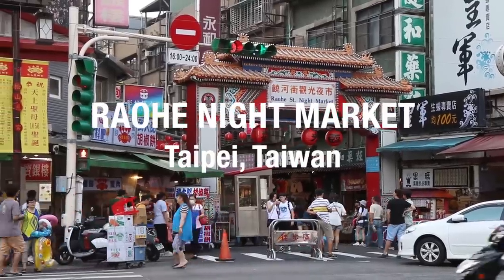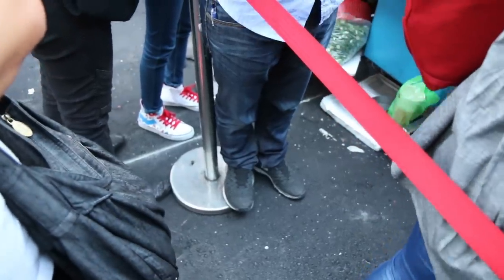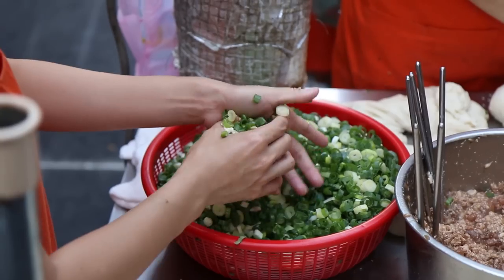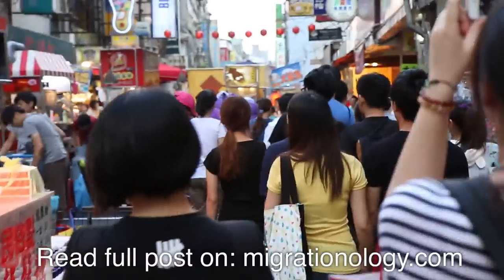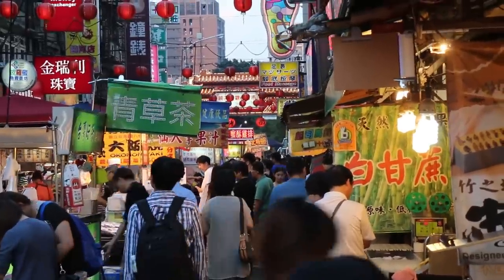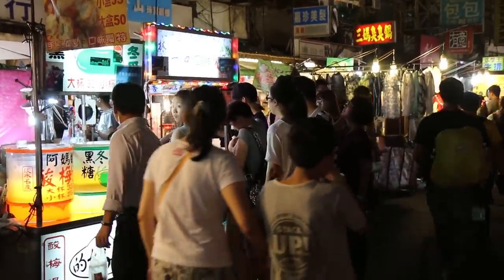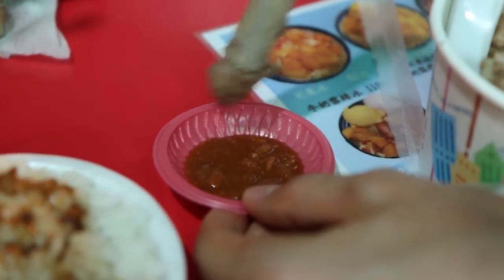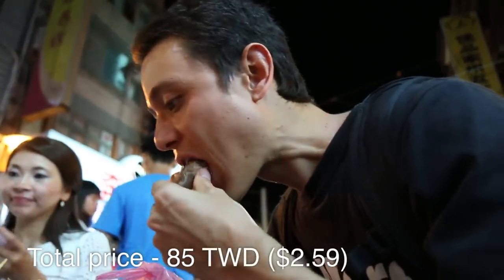Raohe Night Market in Taipei: MUST-EAT Taiwan Street Food - Pepper Pork Buns & Bone Soup!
Raohe Night Market is one of the best Taiwanese street food night markets in Taipei

One of the best things to do when you visit Taipei is go around at night and visit the many night markets the city has to offer. While the biggest and grandest night market in Taipei is the famous Shilin Night Market, there are many others. One of the others that I really liked was Raohe Night Market, located on Raohe Street. The market was smaller and friendlier, and along the street they packed in some seriously delicious food. One evening during our visit to Taipei, we headed over to the market in the evening to explore, wander around, and eat some of the must eat things to try at the market. Here are the main things we tried.

Fuzhou Pepper Buns (pork pepper buns)
Without doubt, Fuzhou Pepper Buns (pork pepper buns) is the most famous street food to eat at the Raohe Night Markets - and it’s crazy busy at all times that it’s open. Located right at the entrance of the market, you won’t have any trouble finding it. They are so popular, they even have a line marked out so it may feel like you’re actually standing in line at immigration instead of waiting for food. I ordered the classic pepper pork bun, a circle of dough filled with a pepper marinated mixture of pork, filled with green onions, wrapped into a bun, and then cooked in a tandoor oven. The result was an incredibly delicious bun, topped with loads of sesame seeds. The pork inside was meaty and had a nice salty and slightly sweet flavor, with a good freshness from the green onions. But definitely the bread was the highlight with its crispy and gooey texture all in one. Although the Fuzhou Pepper Buns stall has a long line at all times, it really is worth the wait. It’s most definitely one of the must eat things at Raohe Street Night Market in Taipei.

Grilled Squid
Another one of my favorite Taiwanese street food snacks at night markets is grilled squid, which is typically available from multiple stands throughout any night market. Spotting a squid vendor, we moved in to order some. The squid was first boiled, then grilled, basted in some kind of dark looking teriyaki sauce, and then cut up into slices for eating. It was then topped in some pepper and chili powder. Squid is just an excellent street food night market snack. The squid was fresh and the texture was excellent.

Fried dumplings
Continuing on our tour of must eat food at Raohe Night Market, we continued with a cup of fried dumpling, which were freshly cooked, and golden brown on one side, and then gooey on the top and the middle and filled with a mixture of minced meat and green onions on the inside. The dumplings were then topped with sauce and chilies and served with a skewer for eating. Again, just like many of the dumplings in Taiwan, they were delicious.

Pork bone herbal soup
Another one of the most famous things to eat at Raohe Night Market is the herbal pork bone soup, and there area  number of restaurants that sell the same thing, and all of them are extremely busy. We chose one, got a seat, and our bowls of pork bone soup came almost immediately and they were piping hot. There wasn’t a lot of meat on the bones, but the pork did taste pretty good, and especially when it was dipped in the sauce. The soup was also flavorful, mild in flavor, but with a good Chinese medicinal flavor to it.

After finishing the pork bone soup, I was feeling pretty happy and satisfied, and so we decided to call it a night at Raohe Night Market and head back to our hotel. I really enjoyed the mix of food and the overall friendly environment at Raohe Night Market, and I think it’s a great place to spend some time exploring when you’re in Taipei.

The music in this video is from Audio Network

This food travel video was produced by Mark Wiens and Ying Wiens.